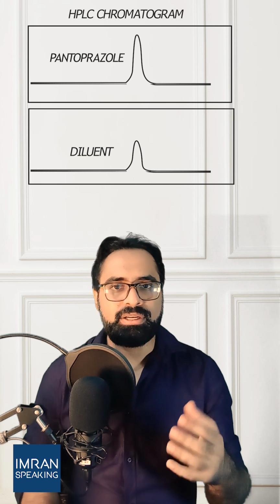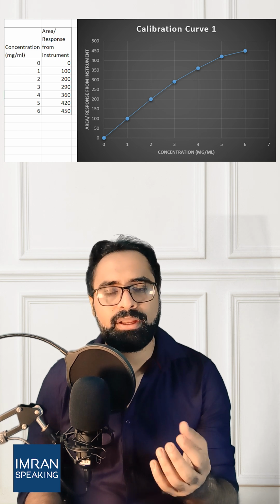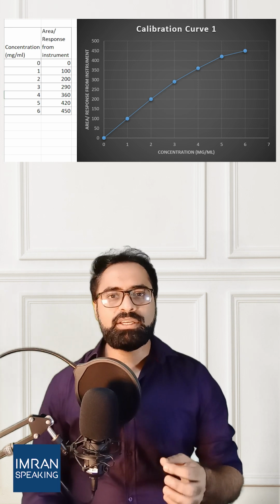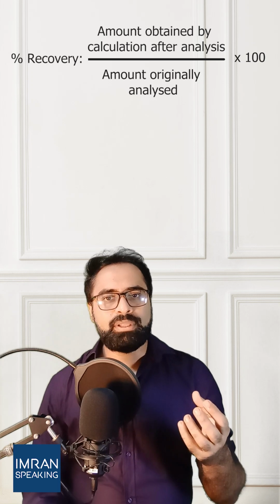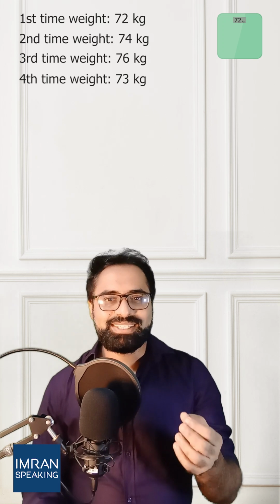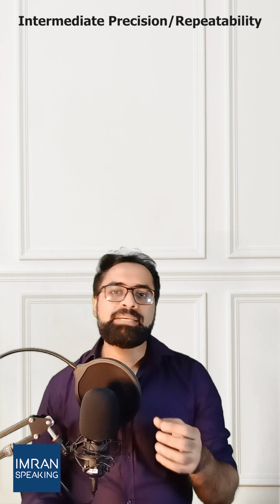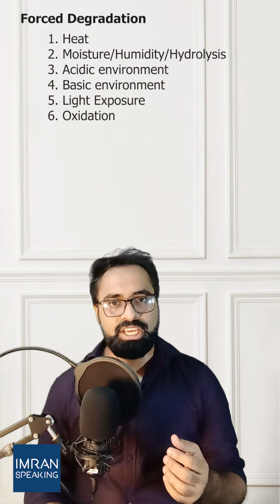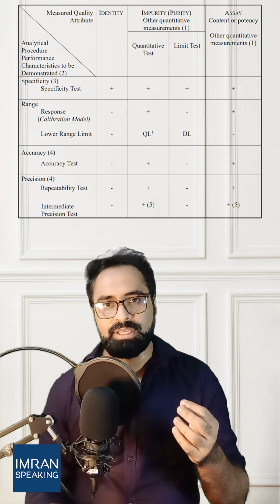Analytical Method Validation based on ICH guideline 2024 for Pharmaceuticals (Basic)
Analytical Method Validation based on ICH guideline 2024